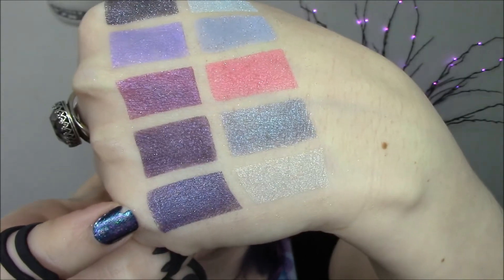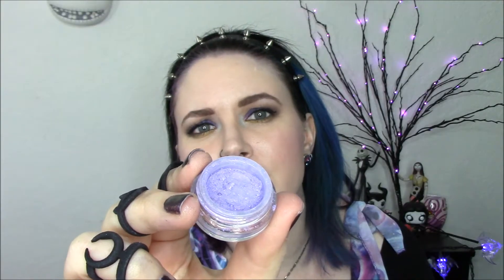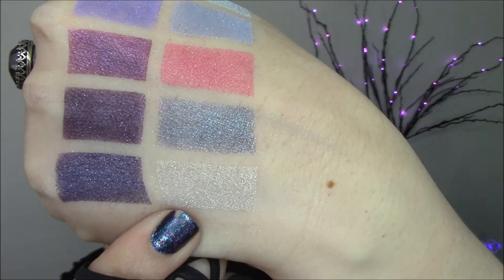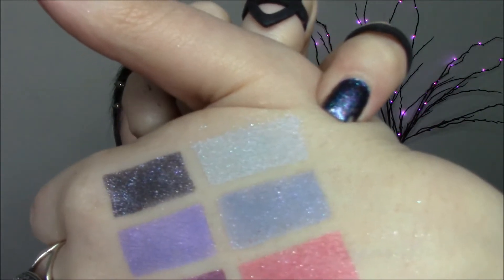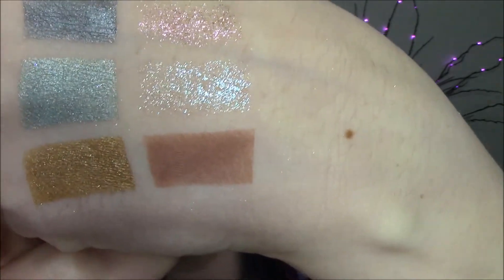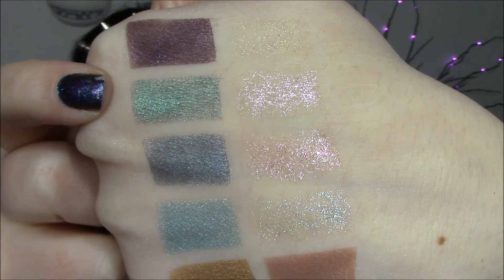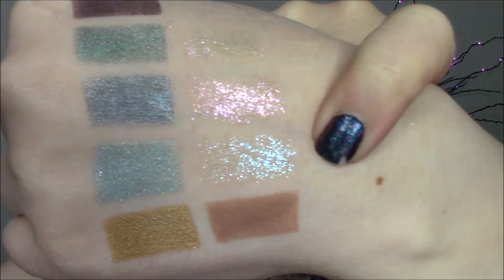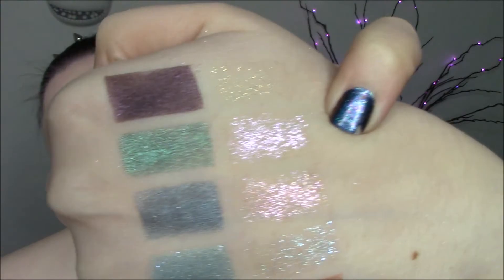Darling Girl Ghoul School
OPEN ME! I blog about cruelty free and vegan beauty daily!  I might be a big Monster High fan, too.

ABOUT ME
I'm a 30 something avid beauty lover. I have oily, hooded eyes. My skin is between N0-N10, sensitive, combo and I have rosacea. My hair is naturally a step off from black, straight, fine and color treated.

My blog has lots of swatches of the Ghoul School eyeshadows.

Ghoul School press samples. Everything else purchased by me. I was not paid to make this video. All opinions are my own. I love the Monster High inspired collection and I'm happy that Susan wanted to work with me to create it. I hope you love it as much as I do.